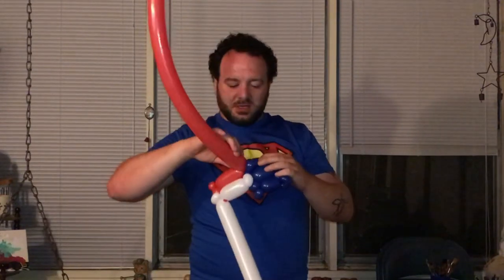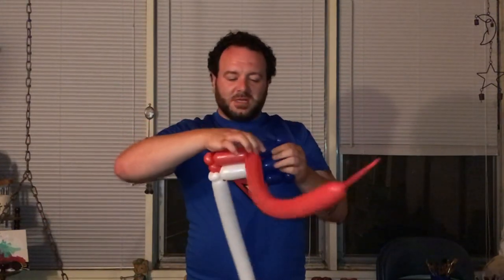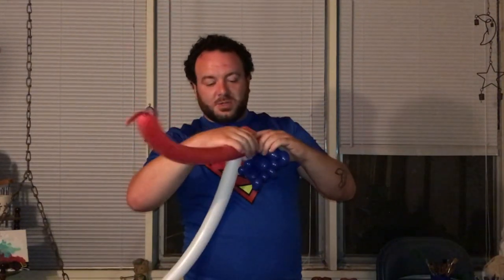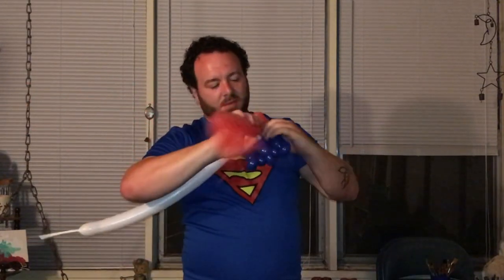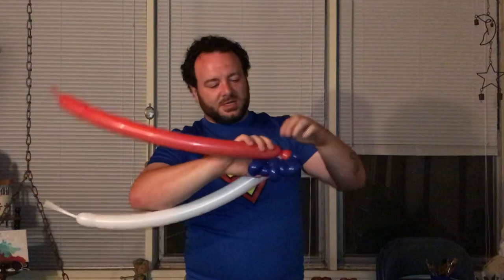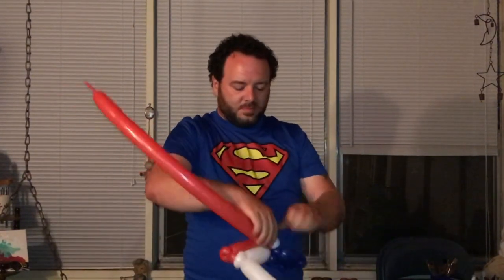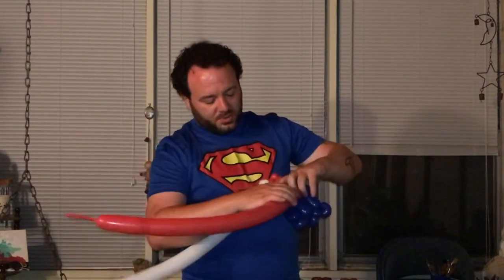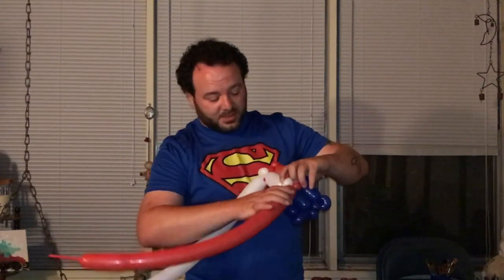American Flag Balloon Twisting Tutorial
Learn to make an American Flag balloon just in time for the 4th of July!